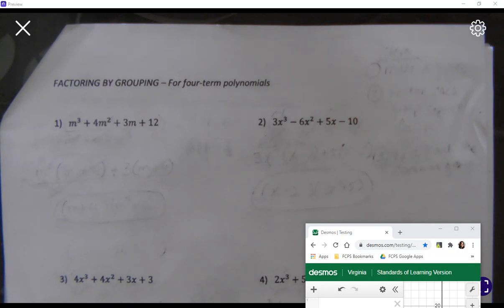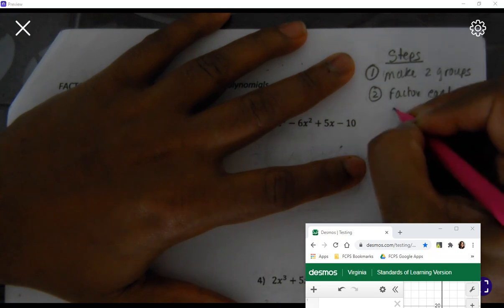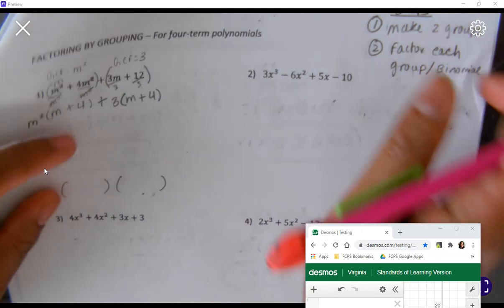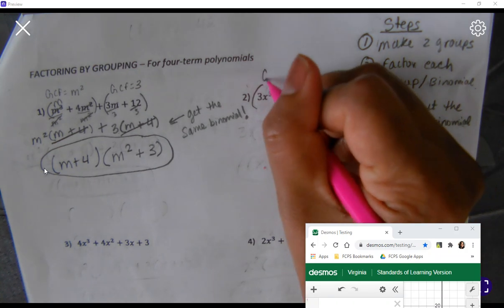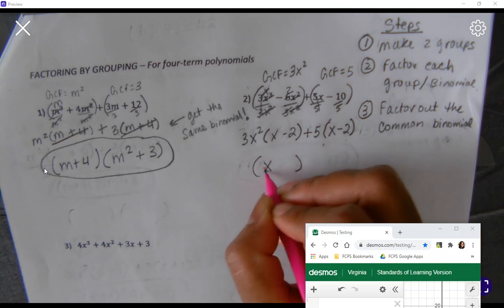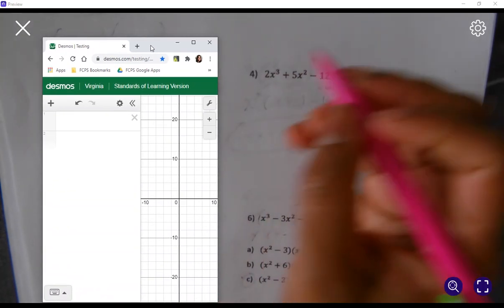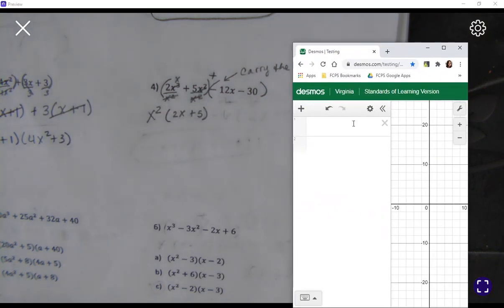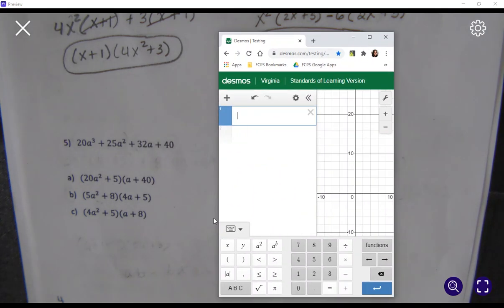Unit 2 Page 4 P1